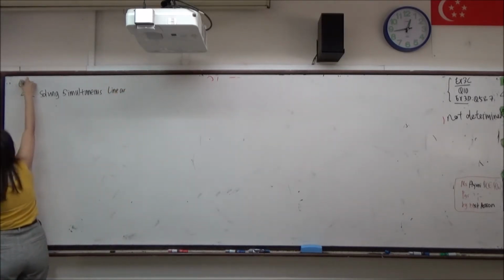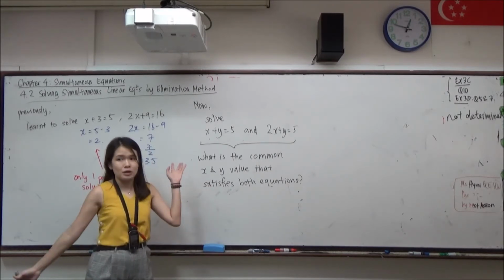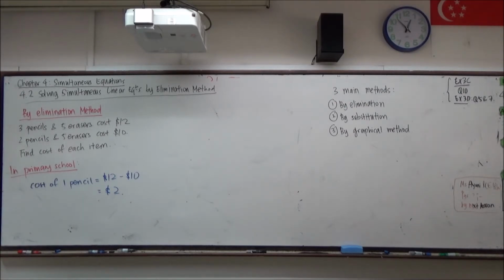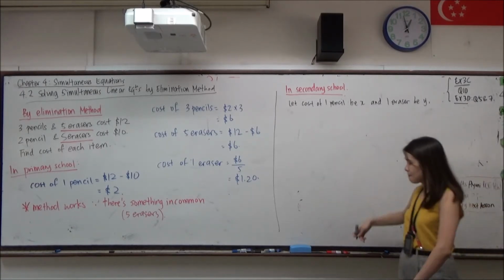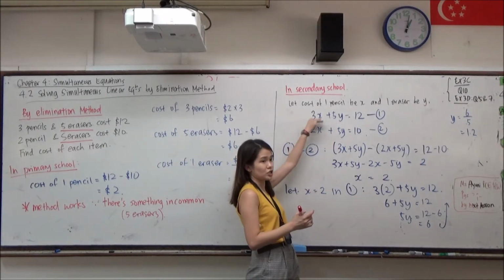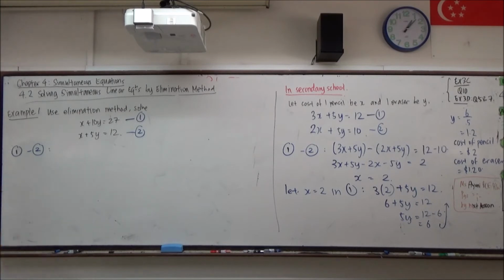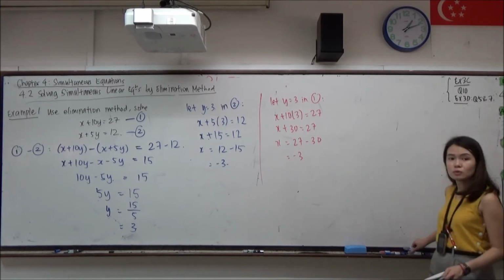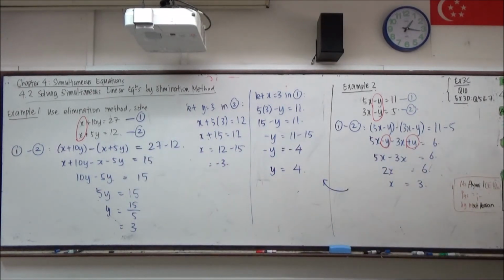2N Chpt 4 Simultaneous Equations Lesson 1